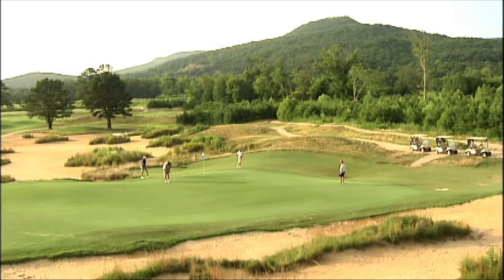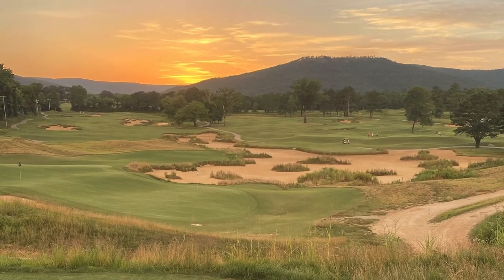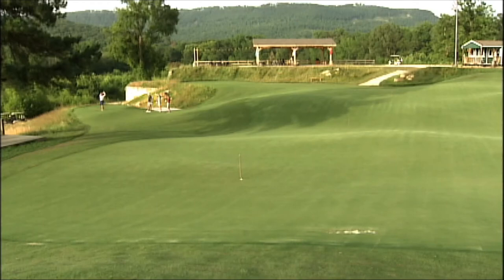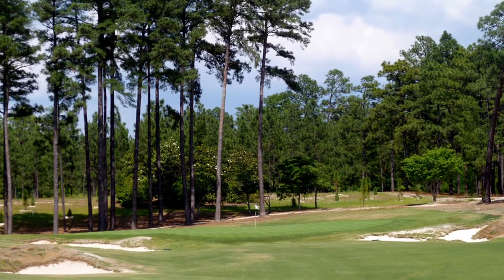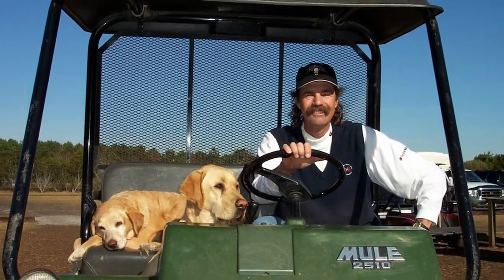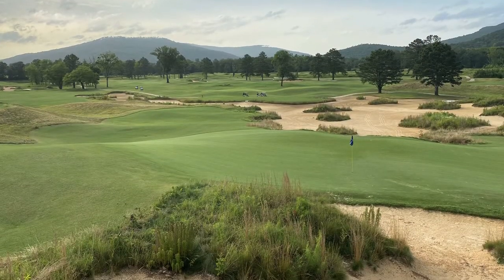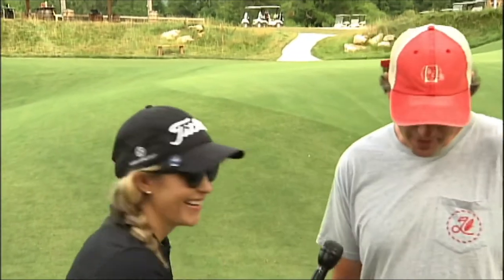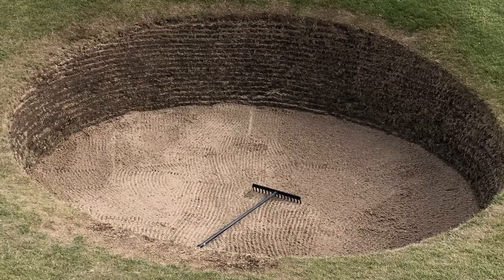The Approach with Rob Collins of Sweetens Cove Golf Club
Golf Course Designer Rob Collins @kingcollinsgolf talks to us about Designing @sweetenscovegolfclub In Tennessee

Rob, I’m Looking forward to our golf match up soon! ⛳️ straightup an matchplay